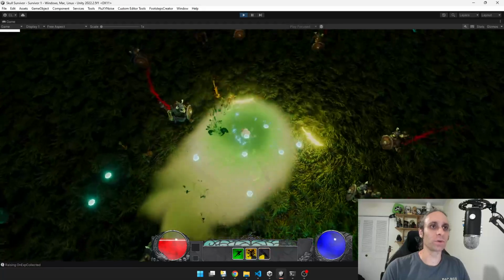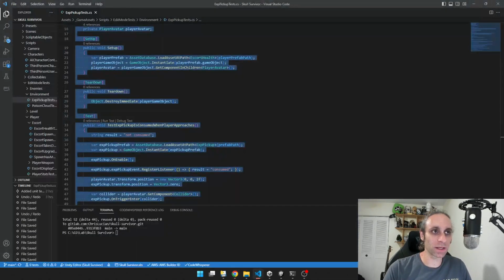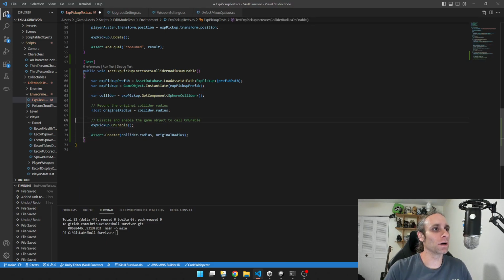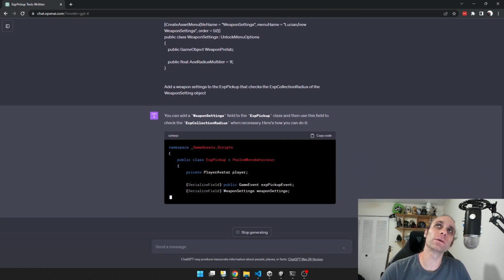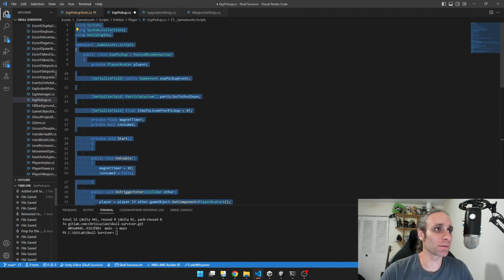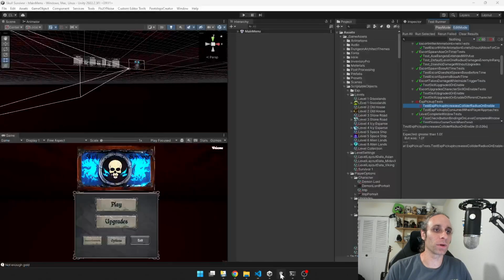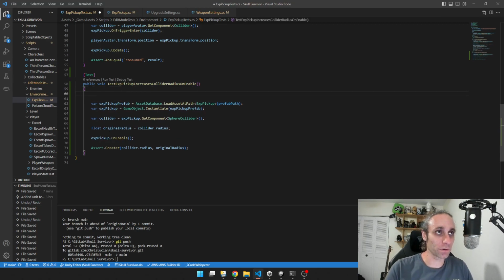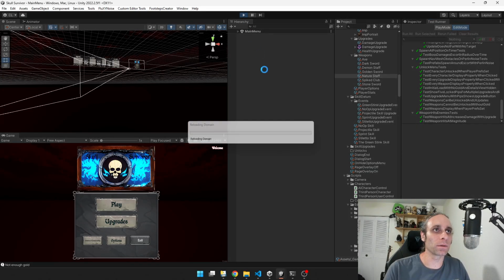Pair Programming with OpenAI GPT-4: Leveraging AI for Unity Game Testing & Enhancement!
Join us on a remarkable coding journey, teaming up with OpenAI's GPT-4 to fine-tune and enhance Unity game functionalities! In this episode, we delve deep into the world of game testing and AI-driven code enhancements, and see firsthand how artificial intelligence can revolutionize the game development process.

With GPT-4 as our coding partner, we explore strategies for writing effective unit tests for our game objects, ensuring that each component performs exactly as it should for an optimal gaming experience. We then put our heads together to upgrade game scripts, introducing innovative methods that push our game's playability to new heights.

But the adventure doesn't stop there! We go on to implement a dynamic feature that significantly adds depth to our gaming environment, all made possible by the intelligent insights provided by GPT-4.

This video is not a traditional tutorial, but a developer's diary that showcases the potential of AI in game development and demonstrates the incredible outcomes of pair programming with AI in a real-life context.

Remember, learning is a never-ending journey, especially in the evolving landscape of game development. The future is now, and it's powered by AI. Enjoy the video!